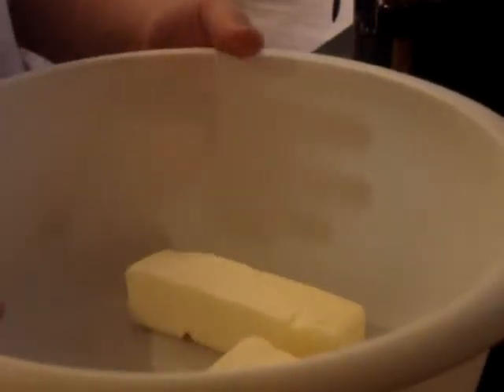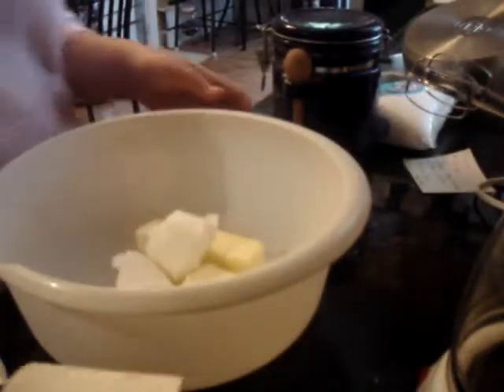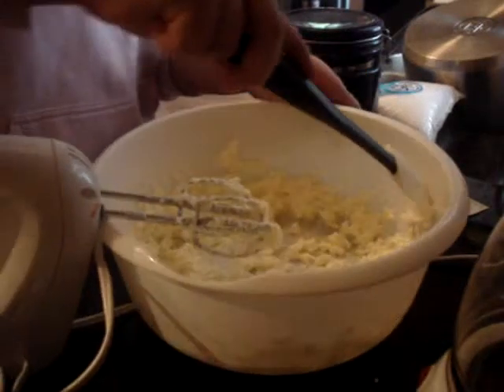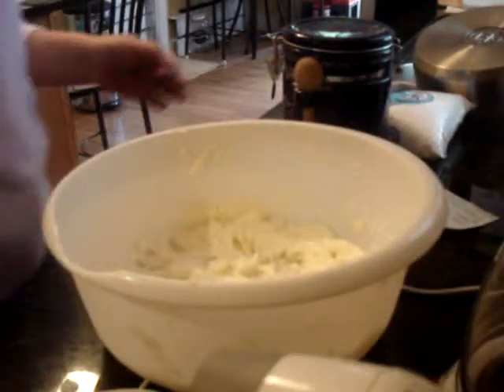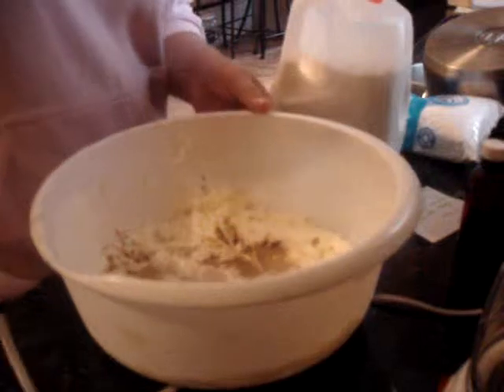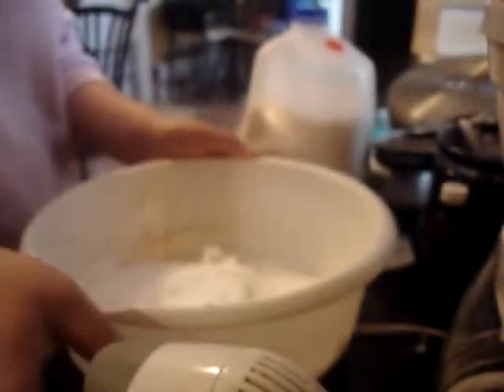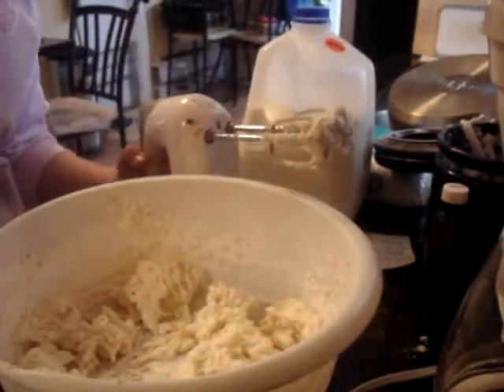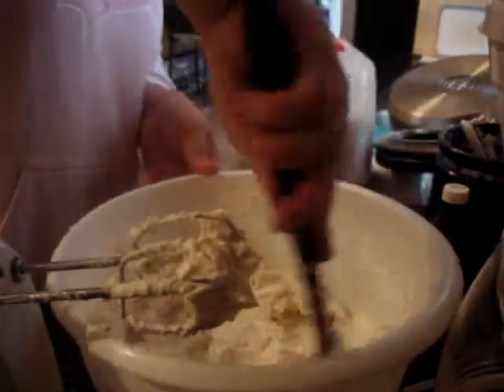Easy Buttercream-COOKING EPISODE 1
One of my easiest buttercream recipes ever! try it out for all of your frosting icing and decorating needs!